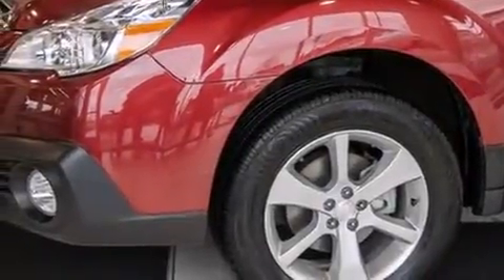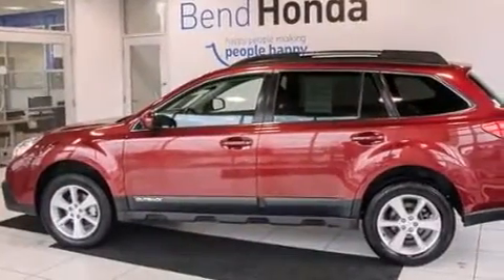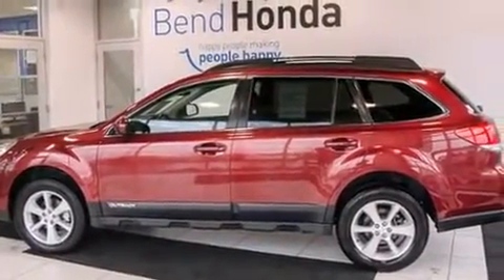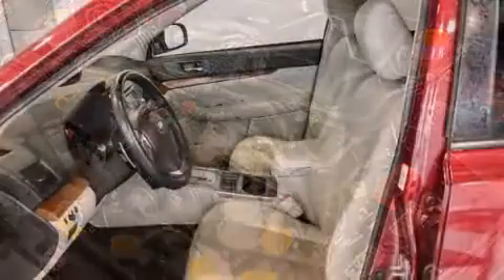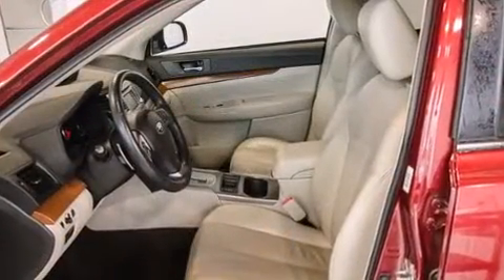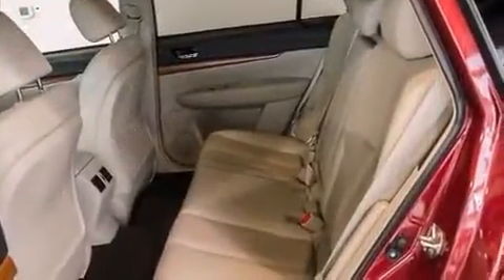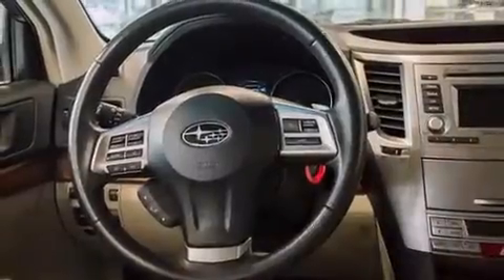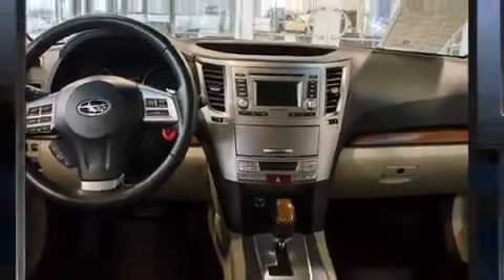2014 Subaru Outback 2.5i Limited in Bend, OR 97701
Bend Honda
2225 NE Hwy 20 (DA3025)

Discerning drivers will appreciate the 2014 Subaru Outback. This 4 door, 5 passenger wagon just recently passed the 30,000 mile mark! Under the hood you'll find a 4 cylinder engine with more than 170 horsepower, and all wheel drive keeps this model firmly attached to the road surface. Subaru prioritized fit and finish as evidenced by: 1-touch window functionality, a power seat, a trip computer, fully automatic headlights, heated door mirrors, rear wipers, and power windows. Features such as automatic climate control and leather upholstery prove that economical transportation does not need to be sparsely equipped. Storage solutions are integrated throughout the interior, demonstrating thoughtful attention to detail. Premium sound drives 9 speakers, providing you and your passengers a sensational audio experience. Subaru ensures the safety and security of its passengers with equipment such as: dual front impact airbags with occupant sensing airbag, head curtain airbags, traction control, brake assist, anti-whiplash front head restraints, a panic alarm, and 4 wheel disc brakes with ABS. With electronic stability control supplementing mechanical systems, you'll maintain precise command of the roadway. A Carfax history report provides you peace of mind by detailing information related to past owners and service records. Our sales reps are extremely helpful & knowledgeable. We'd be happy to answer any questions that you may have. Stop by our dealership or give us a call for more information.